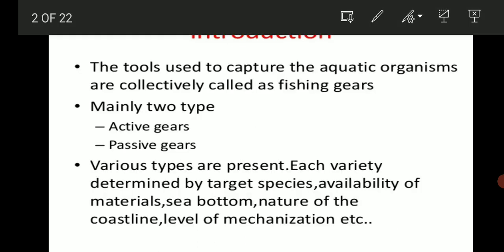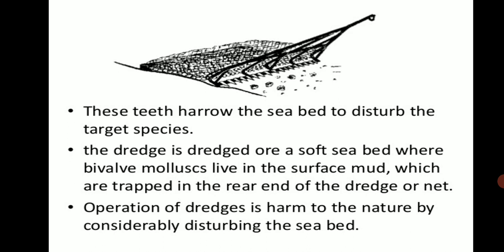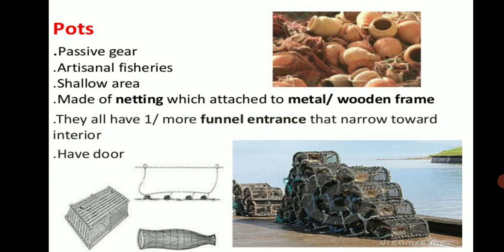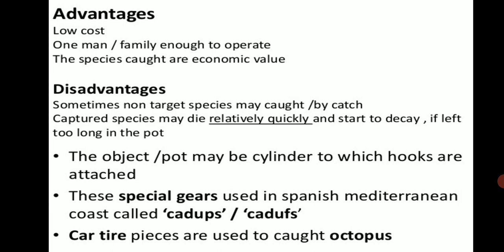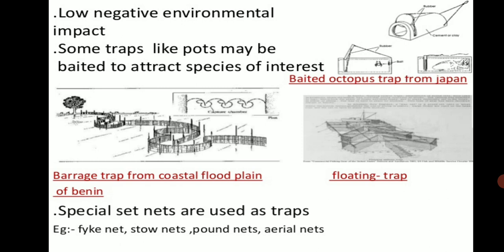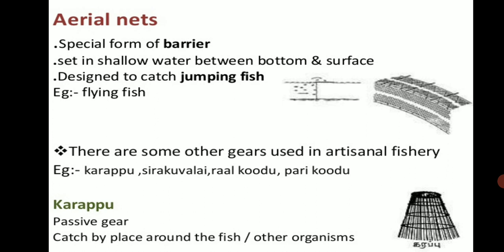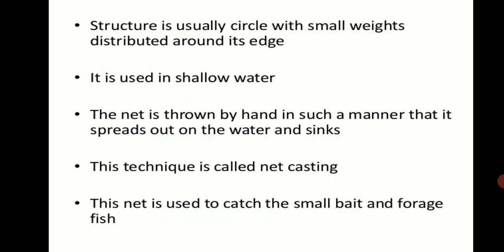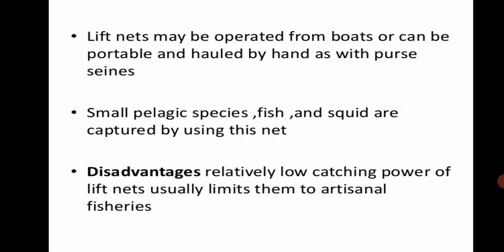Introduction and classification of fishing gear 1 .B.Sc.2 Year, Paper 9 , Unit 1.